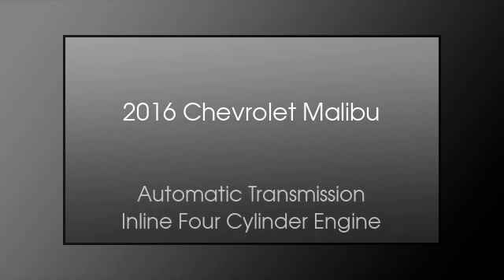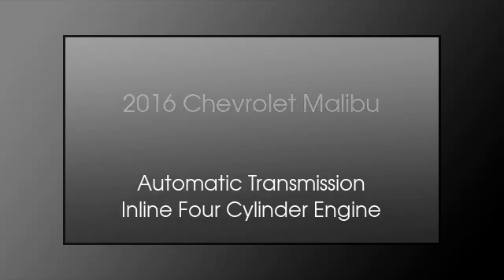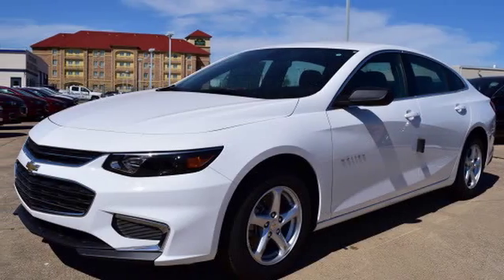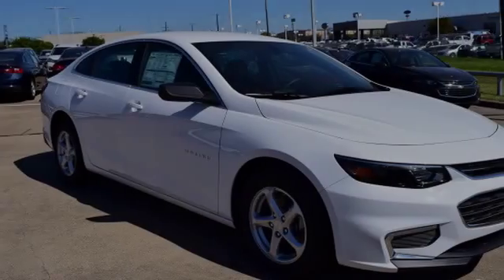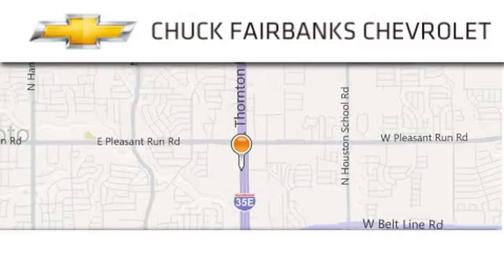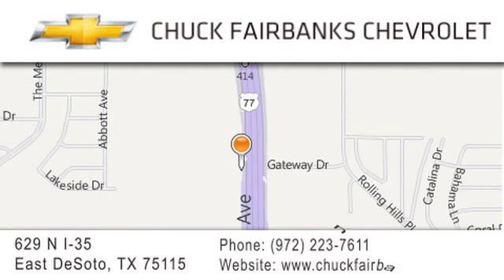2016 Chevrolet Malibu